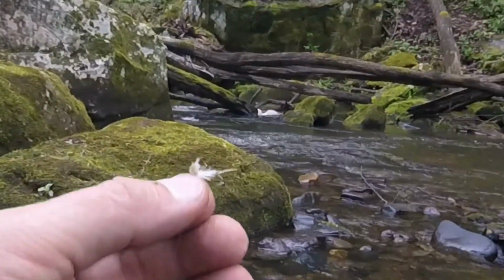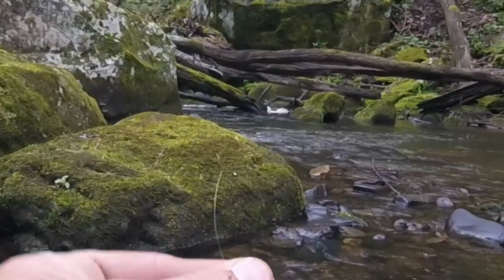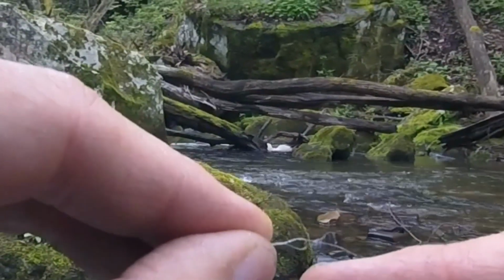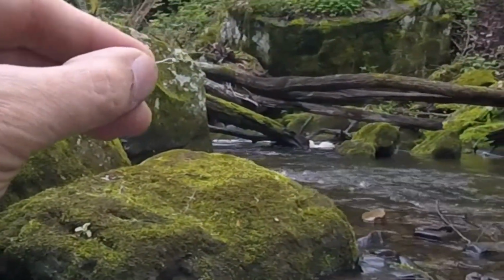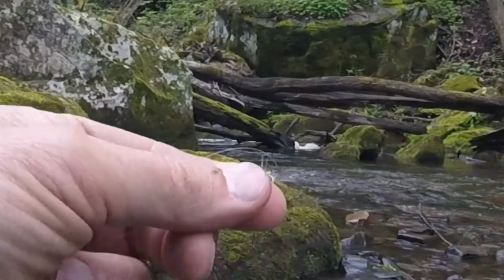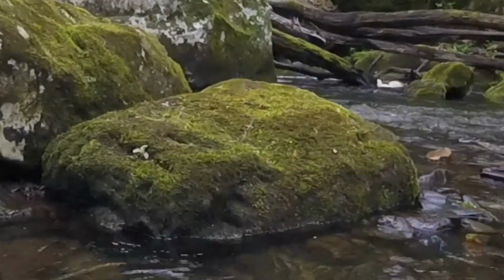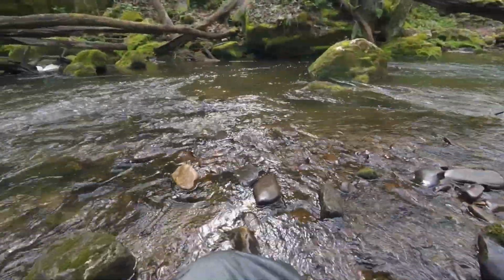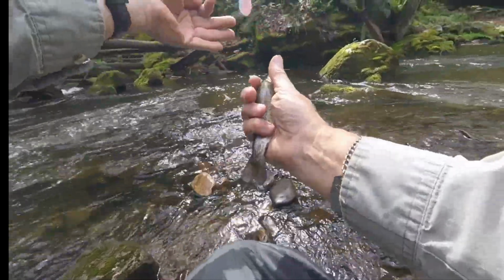Easy Trick to tie on Dropper Fly when Fly Fishing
It's hard to tie on a dropper fly on the side of a trout stream!  Tiny tippet, big fingers and small hooks all conspire to make this aspect of fly fishing difficult... until you learn this simple trick - allowing you to tie a dropper fly on in seconds!

The Kayak Hacks Fishing channel covers kayak, wading, shoreline, spin and fly fishing.  It features exciting gear mods to make kayak fishing more comfortable, efficient and enjoyable.  Also, I share many tips, tricks and "how tos" for more effective spin and fly fishing regardless of whether you are fishing from a boat or on your feet.  Thanks!

Wade and Shoreline Fishing the Potomac River for Smallmouth Bass
Maryland Trout Fishing
Wade Fishing the Rappahannock River of Virginia
Wade Fishing the Rapidan River of Virginia
Wade Fishing the North Branch of the Potomac

Do not apply any suggestion if it will ruin the appearance, function or structural integrity of your kayak.  You are solely responsible to determine if the ideas expressed are appropriate for your boat and we disclaim any responsibility for your actions and decisions.

Nothing in this video creates any expressed or implied warranty or guarantees a result. You are responsible for the safe operation of tools and any injury, damage, or loss that may result from improper use of those tools or from the information contained in this video is 100% your responsibility. We shall not be held liable in any way or manner for errors, misleading or incorrect information. If you find an error, please notify us right away using the contact form for the channel.

It goes without saying that fishing is dangerous as a result of the fast water, slick rocks and other hazards that occur at random, unexpected places. You need to exercise caution, particularly in the spring when the water is high or during rapid changes in tide, before you fish anywhere. You should always wear a life vest when fishing. In addition, a wading staff will help you keep your balance as you walk on the shoreline or wade.

The bottom line is that you must make your own judgment in terms of acceptable behavior and risk and not rely on the opinions expressed here. The regulations governing legal access to fishing locations may change at any time and it is your responsibility to understand the law.  Nothing expressed should be construed as encouraging you to trespass on private property or violate a regulation.